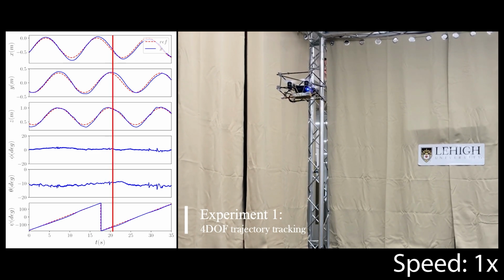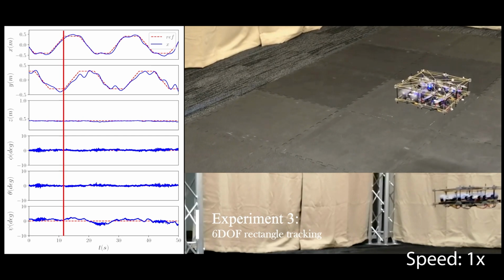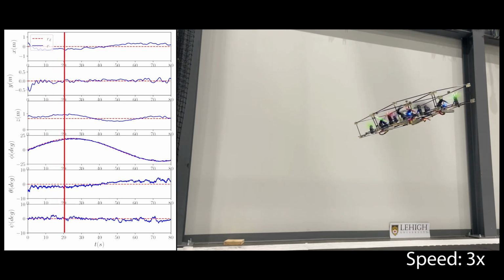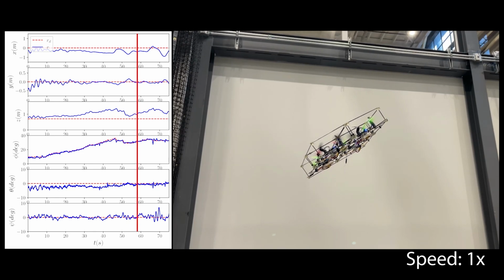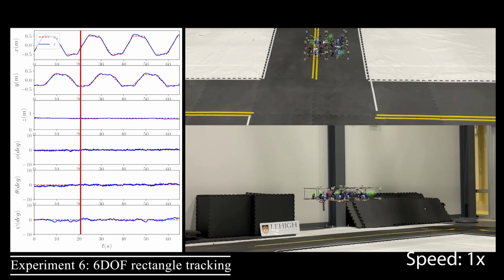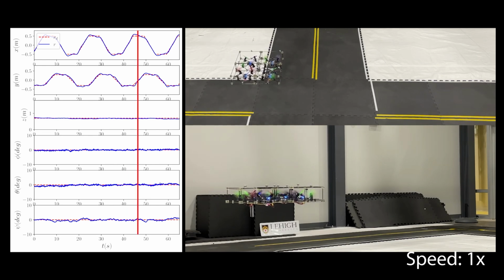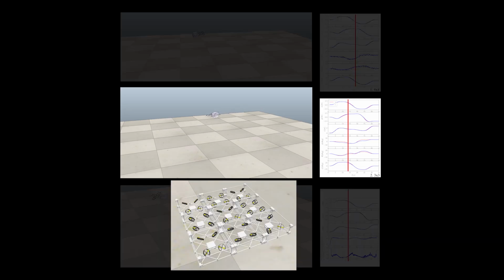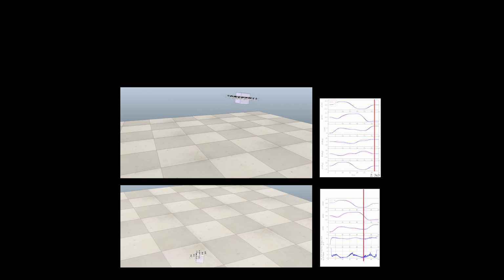Modular Multirotors: From Quadrotors to Fully-Actuated Aerial Vehicles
Abstract -  Traditional aerial vehicles are constrained to perform specific tasks due to their adhoc designs. Based on modularity, we propose a versatile robot, H-ModQuad, that can adapt to different tasks by increasing its load capacity and actuated degrees of freedom.
It is composed of cuboid modules propelled by quadrotors with tilted rotors. We present two families of module designs that bring scalable and versatile actuation to the aerial systems. By configuring multiple modules, H-ModQuad can increase its payload capacity and change its actuated degrees of freedom from 4 to 5 and 6. By modeling the actuation capability of H-ModQuad using actuation ellipsoids and wrench polytopes, we find the body frame of a vehicle that maximizes its thrusting efficiency. We also compare the vehicle capabilities against formally defined task requirements. We present the dynamics of H-ModQuad and integrate control strategies despite the vehicle design. The design and model are validated with experiments using actual robots, showing that H-ModQuad vehicles with different configurations provide different actuation properties.

Note to practitioners - This paper presents the H-ModQuad, a modular multirotor system designed to enhance the flexibility and versatility of aerial vehicles. Traditional drones often need to be specifically designed or modified for different tasks, but H-ModQuad allows for quick reconfiguration to meet varying operational needs. By adding or rearranging modules, users can easily increase the vehicle's load capacity or improve its force and torque generation characteristics. This adaptability makes H-ModQuad particularly useful in industries such as logistics for transporting varying payloads, inspection and maintenance tasks in hard-to-reach areas, and unmanned tool wielding. Our analytical tools provide pre-assembly vehicle capability assessment, and flight tests demonstrate that different modular configurations grant the vehicle with distinct actuation characteristics suitable for diverse tasks without redesigning the modules. Therefore, H-ModQuad offers a versatile aerial solution, making it a valuable tool for a wide range of autonomous applications.